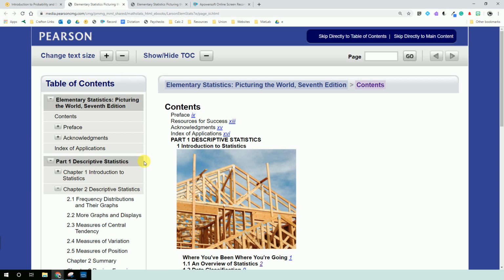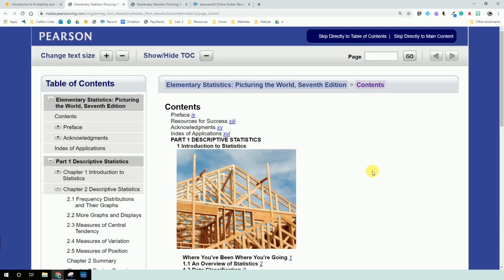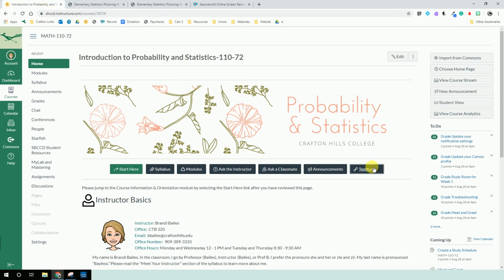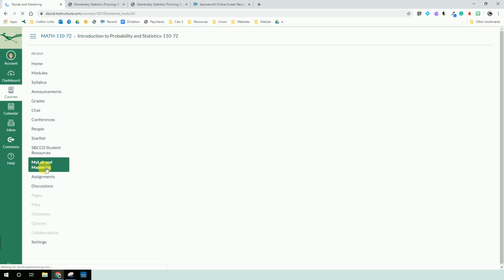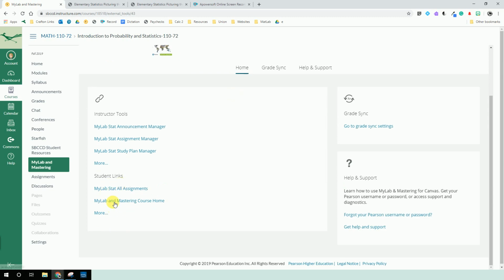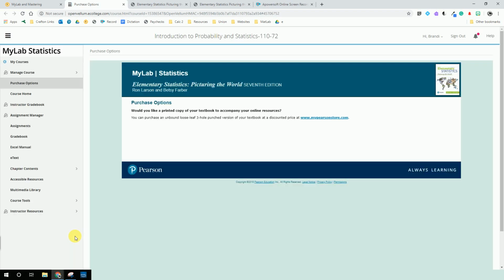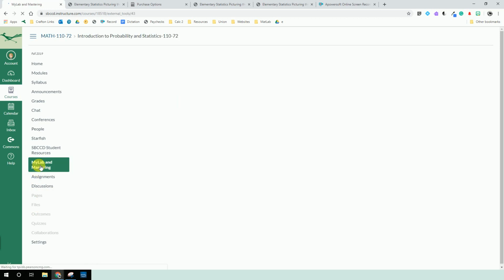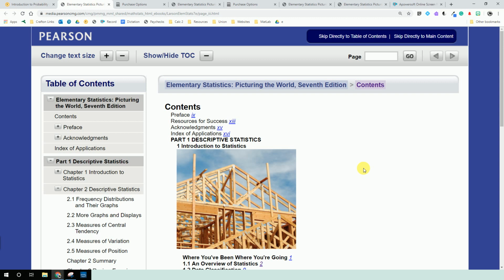Textbook Link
A quick video to access a direct link to the textbook.